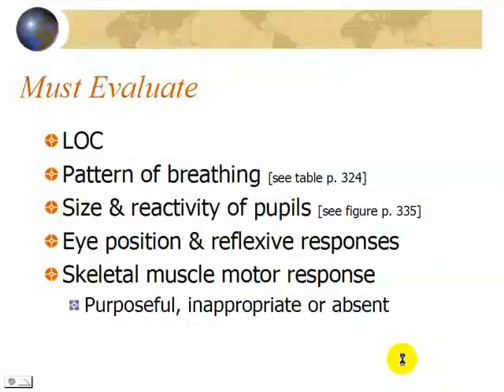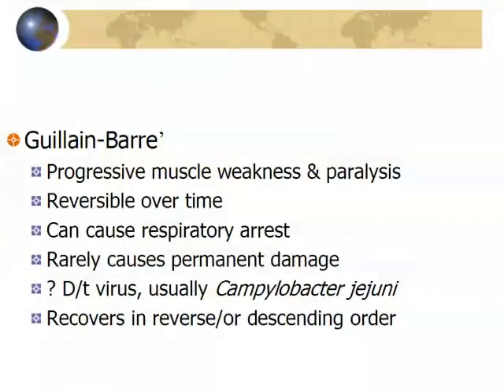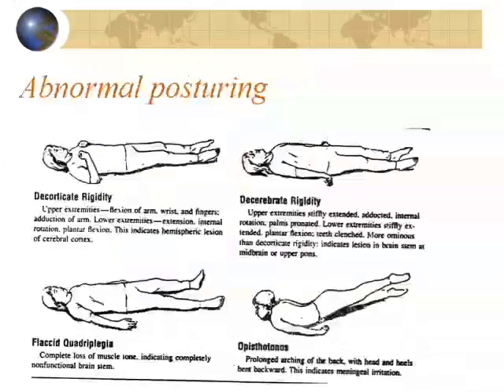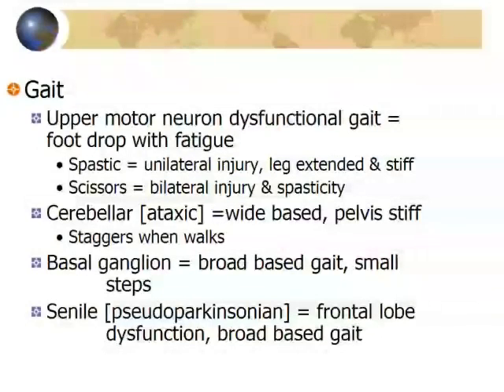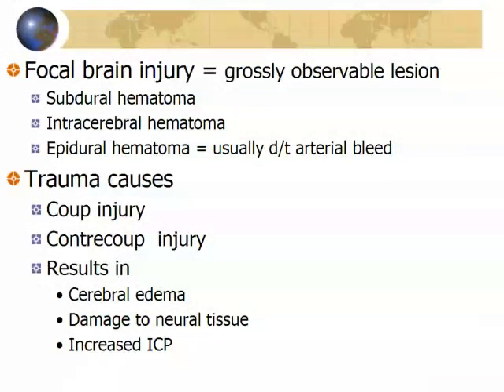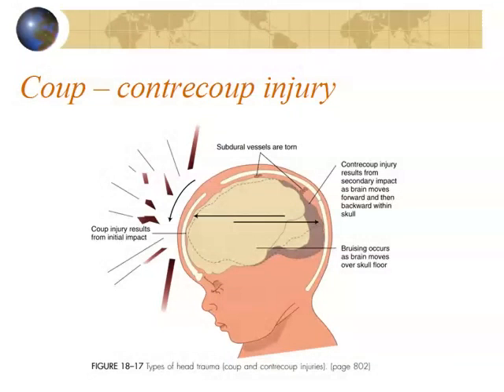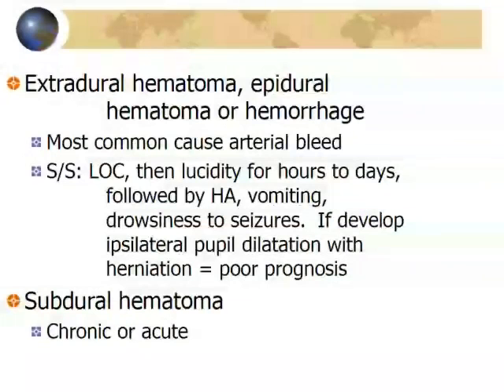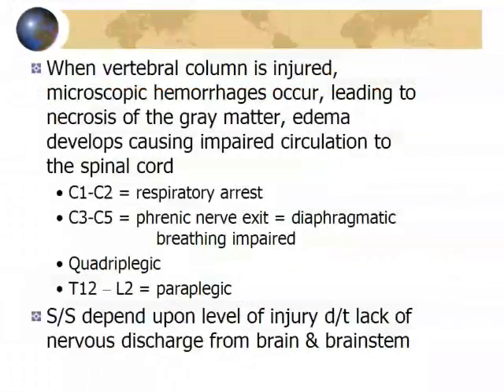jpopp NRS131 Alteration In Neurological Function Part 2